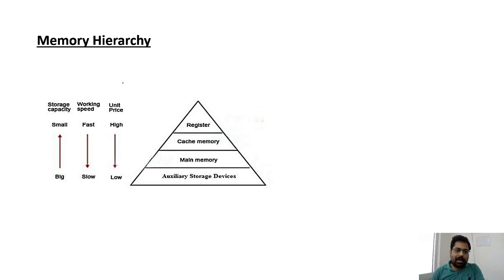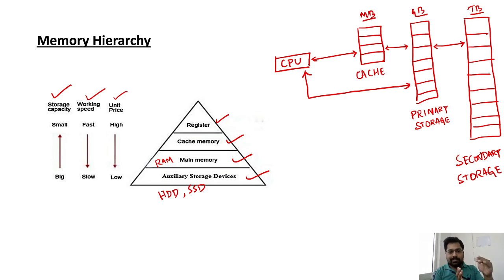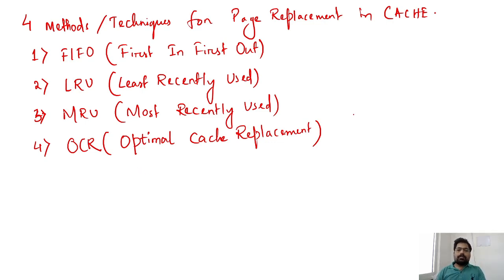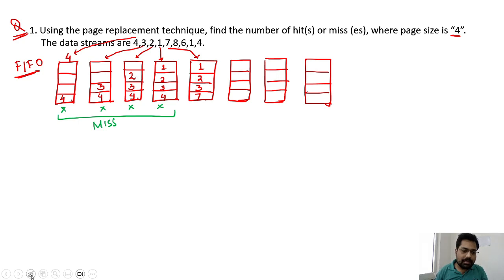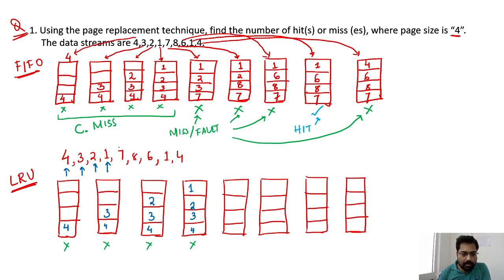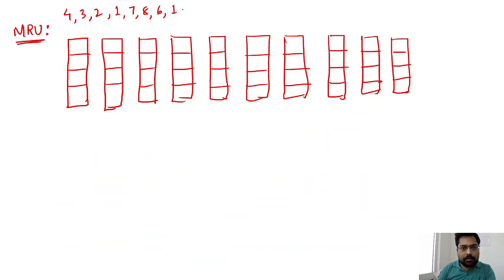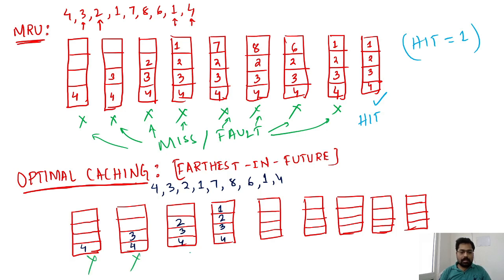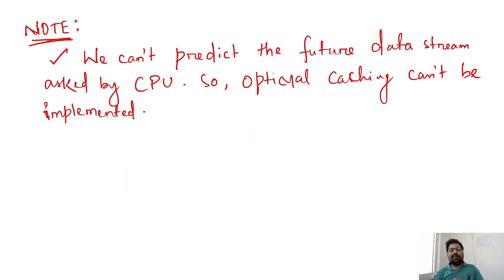Algorithm Design | Greedy Algorithm | Optimal Caching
Title: "Optimal Caching Explained: Mastering Greedy Algorithms for Cache Optimization!"

Description:
🚀 Optimize your caching strategies with our comprehensive tutorial on Optimal Caching using Greedy Algorithms! Whether you're a coding enthusiast, a student exploring algorithmic techniques, or a developer tackling cache management challenges, this video is your ultimate guide to understanding and applying greedy approaches for optimal caching.

🔍 In this tutorial, we break down the complex concepts of caching into easy-to-follow steps. Learn how Greedy Algorithms can be used to tackle cache optimization problems like Least Recently Used (LRU), FIFO, and more.

🧠 Key Topics Covered:
1️⃣ Introduction to Caching and its Importance
2️⃣ The Optimal Caching Problem Explained
3️⃣ Greedy Algorithms and Their Application to Cache Management
4️⃣ Least Recently Used (LRU) Caching Strategy
5️⃣ First-In-First-Out (FIFO) vs. Optimal Caching
6️⃣ Step-by-Step Implementation in Python (with code walkthrough)
7️⃣ Performance Analysis: Cache Hits, Misses, and Efficiency
8️⃣ Real-world Applications and Systems Utilizing Greedy Caching
9️⃣ Challenges and Tips for Implementing Optimal Caching

💻 Whether you're preparing for technical interviews, optimizing system performance, or diving deeper into Greedy Algorithms, this tutorial equips you with the skills to excel in caching optimization challenges.

📚 Resources:
1️⃣ Algorithm Design by Jon Kleinberg, Éva Tardos
2️⃣ Introduction to Algorithms by Thomas H. Cormen, Charles E. Leiserson, Ronald Rivest, Clifford Stein

Let’s optimize your caching strategies together and master the art of Optimal Caching with Greedy Algorithms! 🧠💾